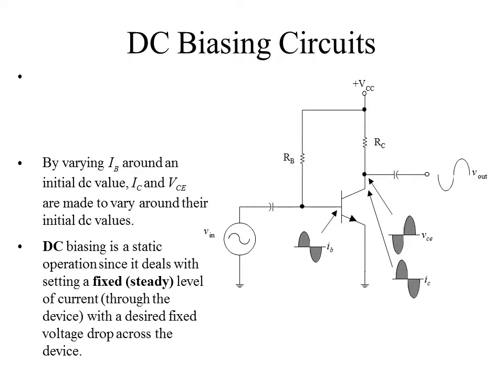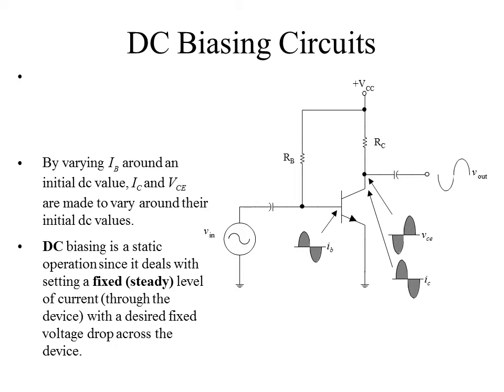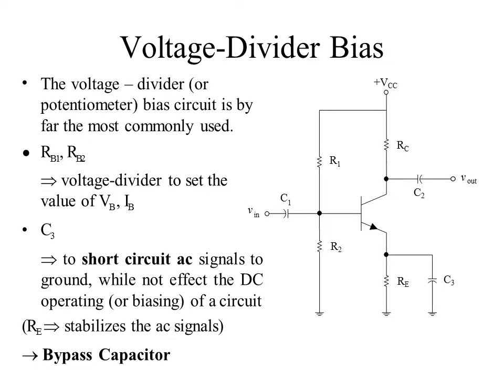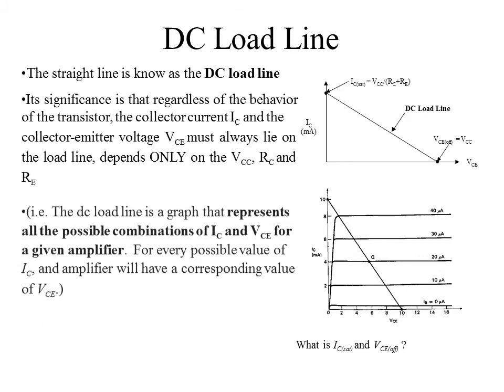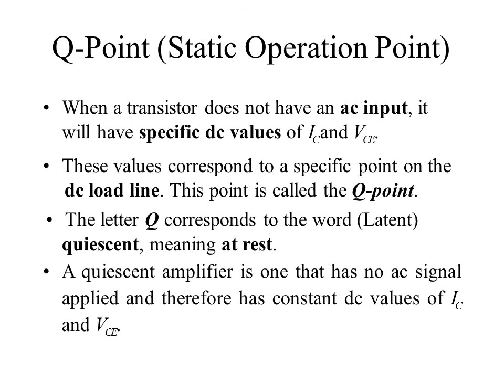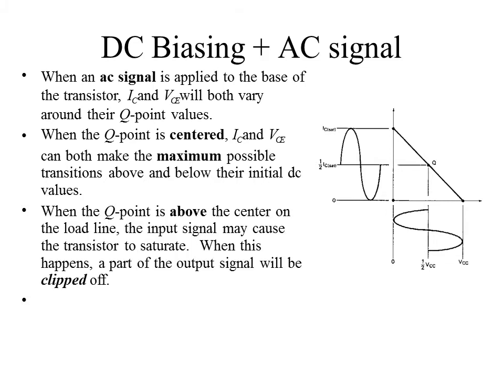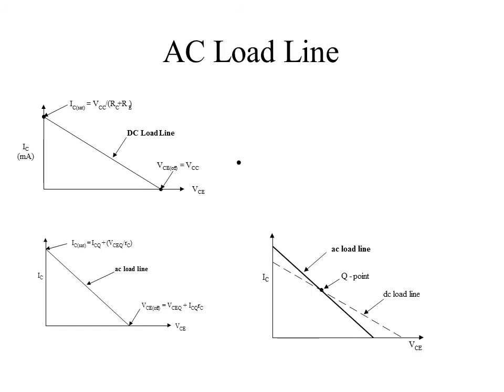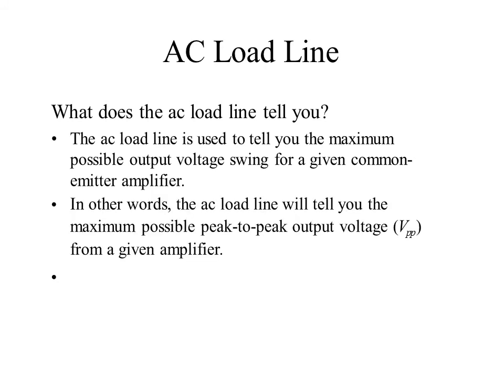Unit I last part